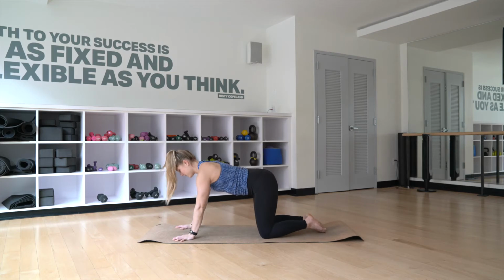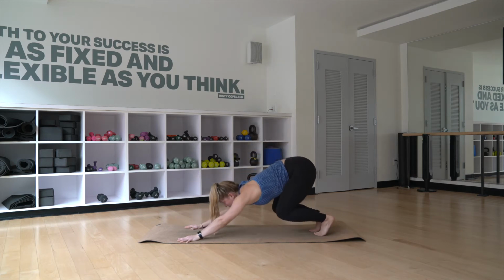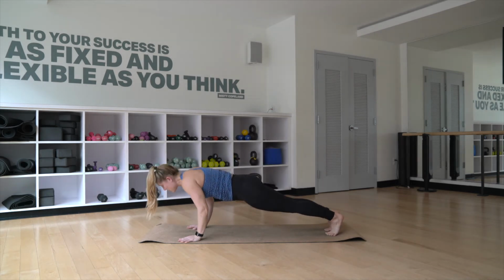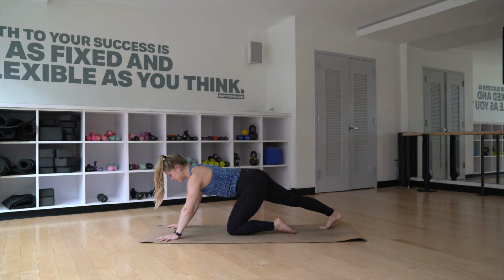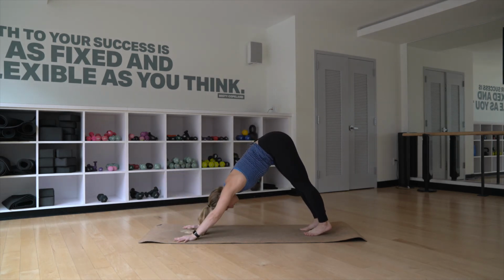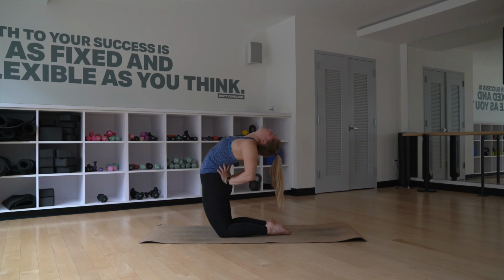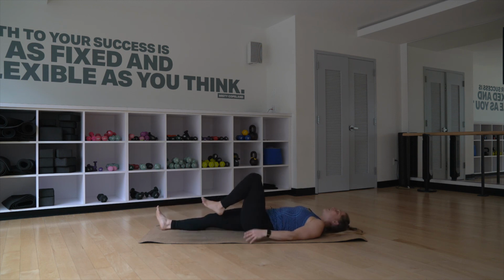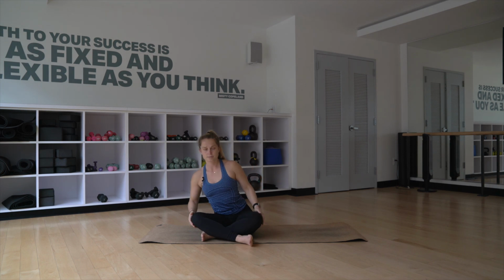Fun Flow No.6 | Yoga with Marissa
This is a 40 minute Vinyasa practice.

My Favorites Yoga Outfit:
Sports Bra

My Favorite Workout Outfit:
Sports Bra

This Episode was filmed with:
Sony A7RIII
Sony FE 24-70
Rode VideoMic Pro